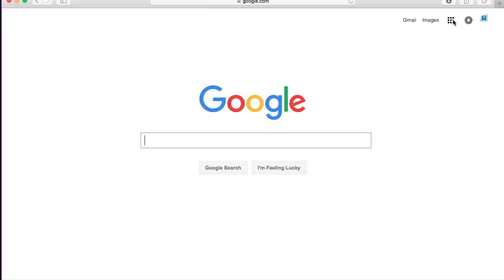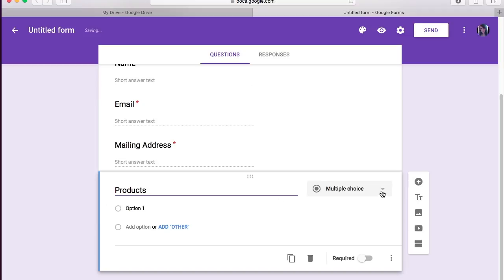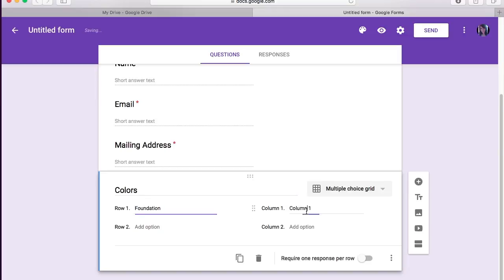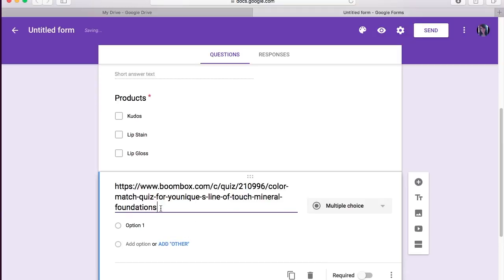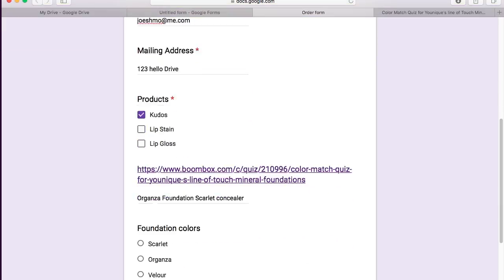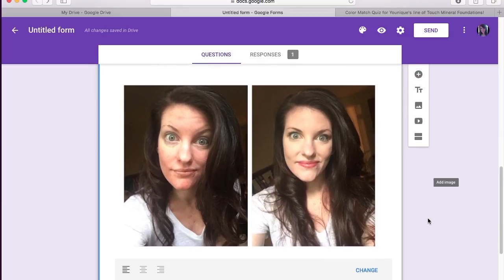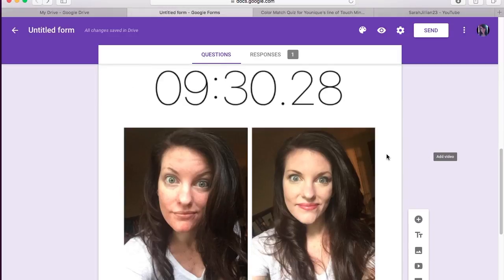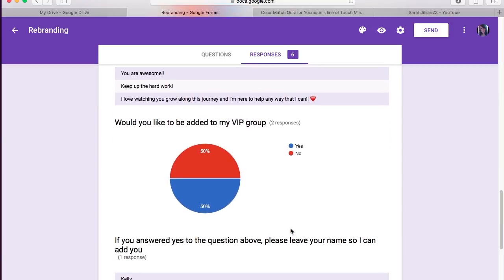Google Forms Tutorial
Tutorial for Google Forms!

Younique Team Training